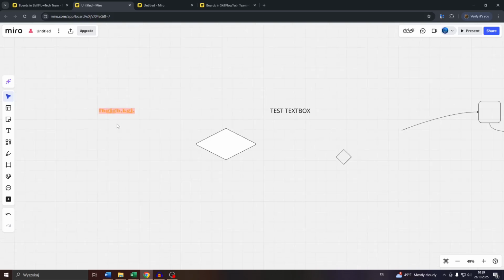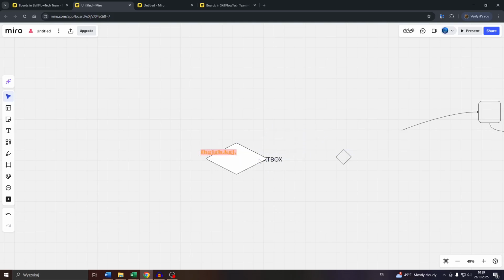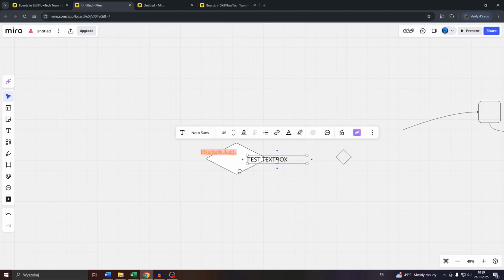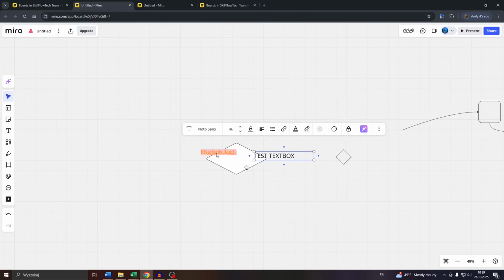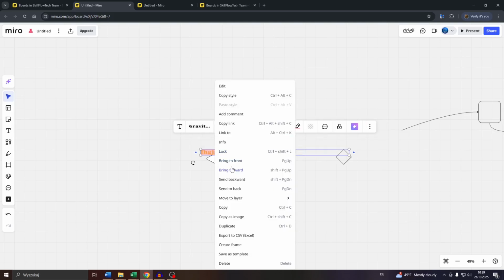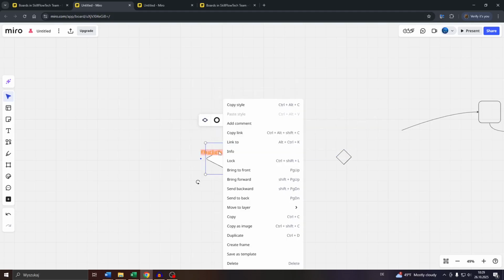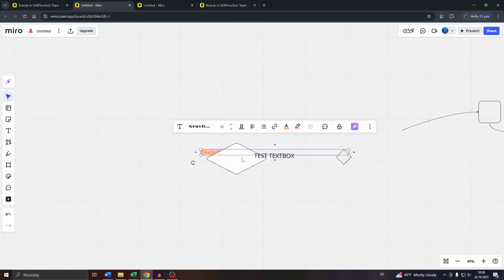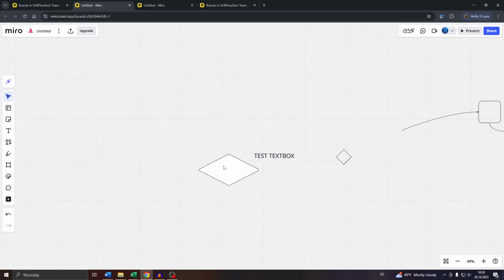How to Bring Element to Front in Miro — Step by Step Miro Tutorial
Discover how to bring an element to the front in Miro to layer shapes, images, or text correctly.

If you're interested in learning more about how to use Miro Whiteboard, you may learn how to lock elements on Miro, too, in this tutorial